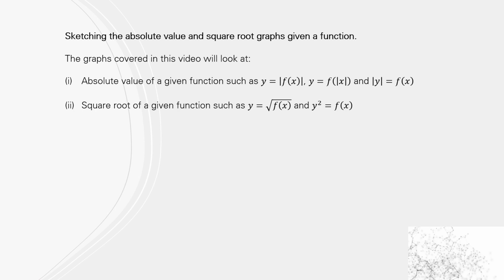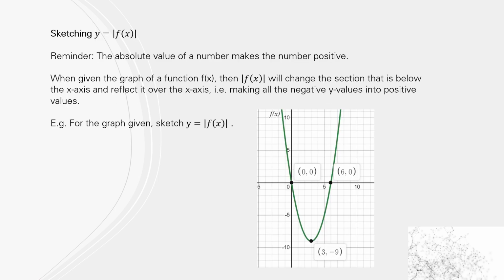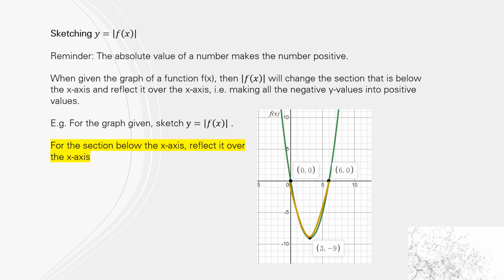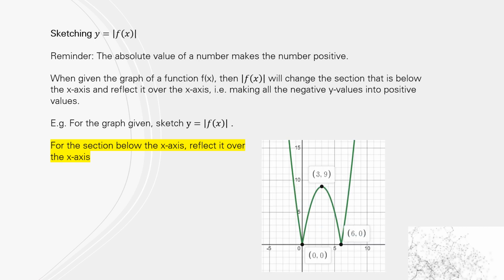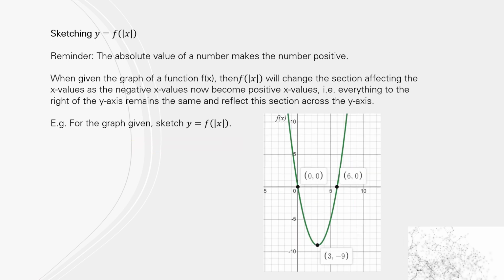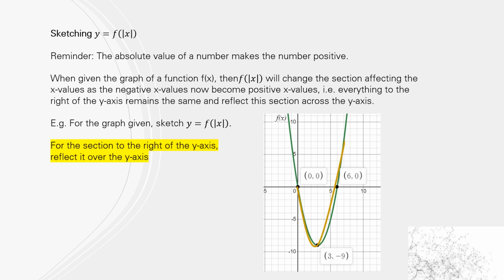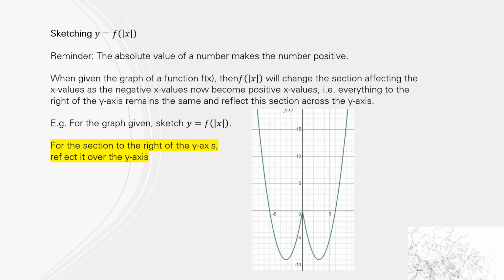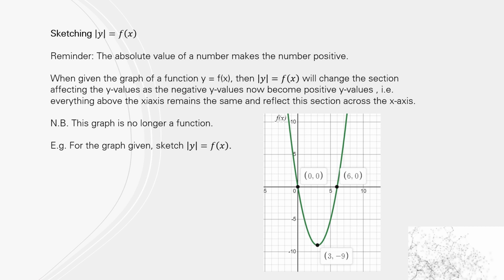Absolute value of graphs